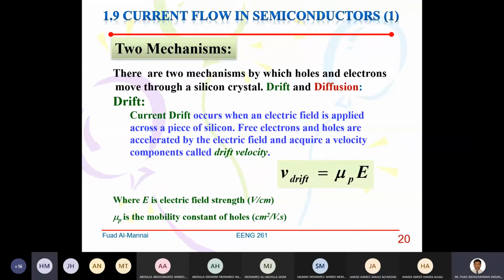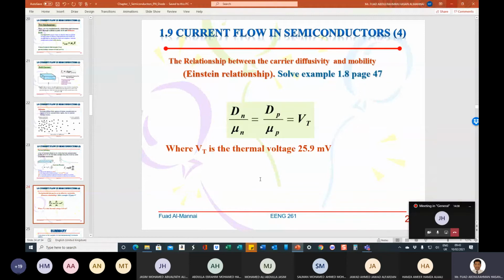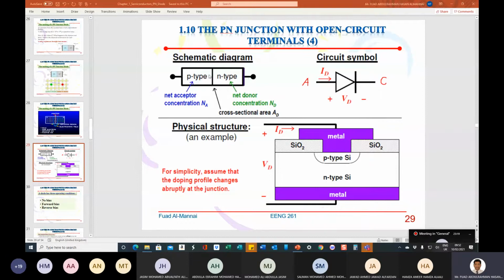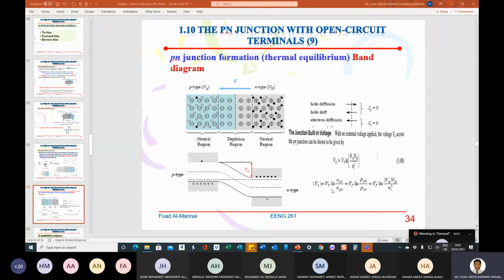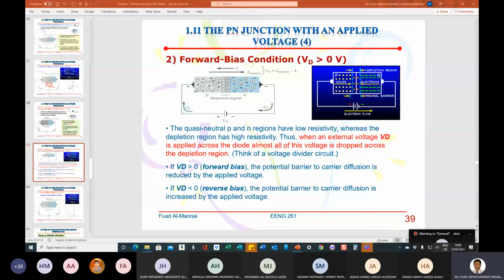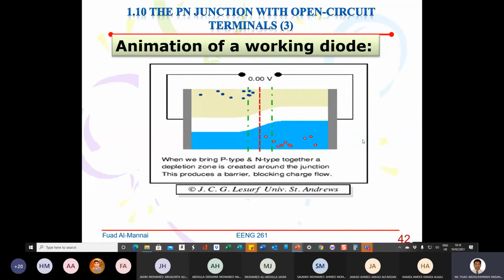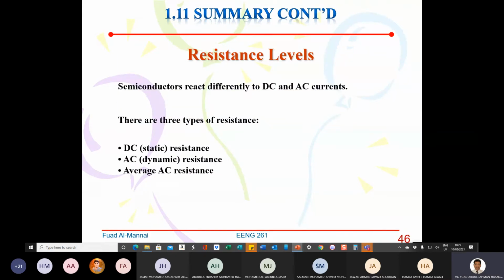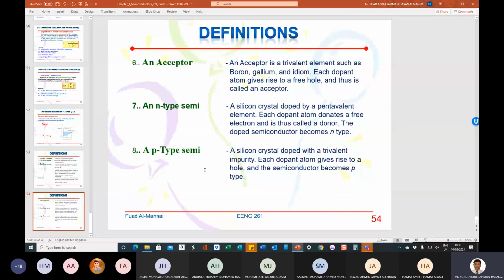Eeng261 lec 2